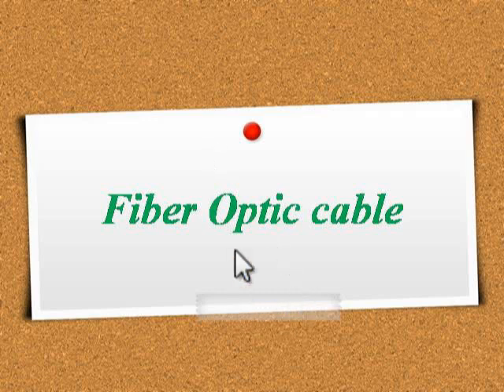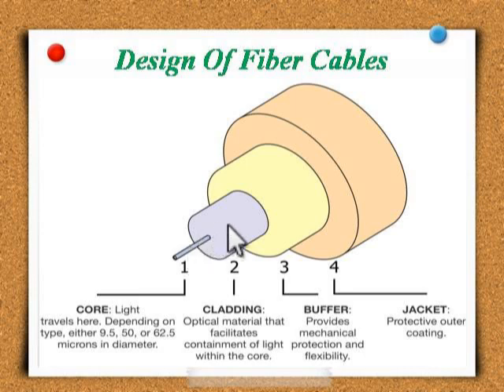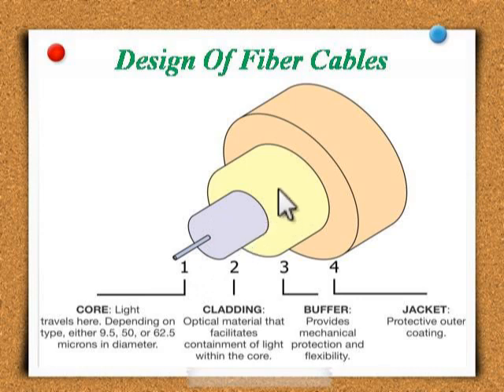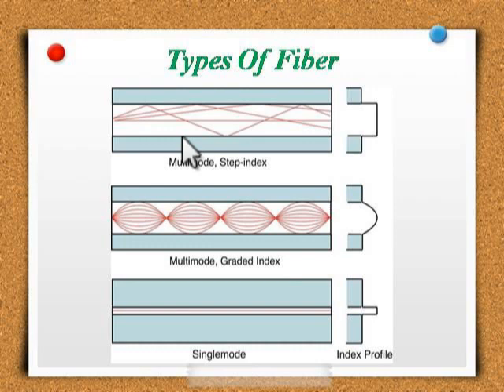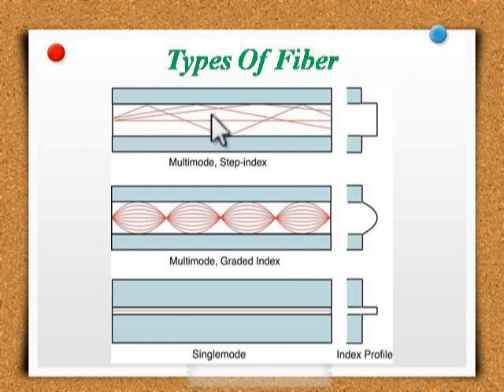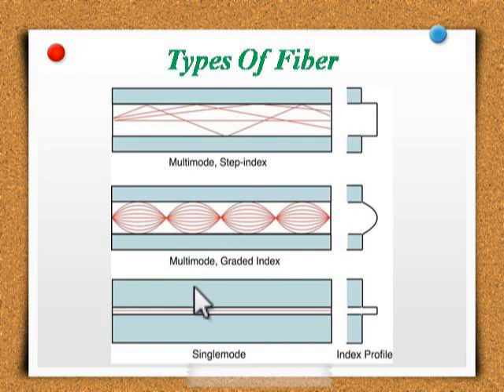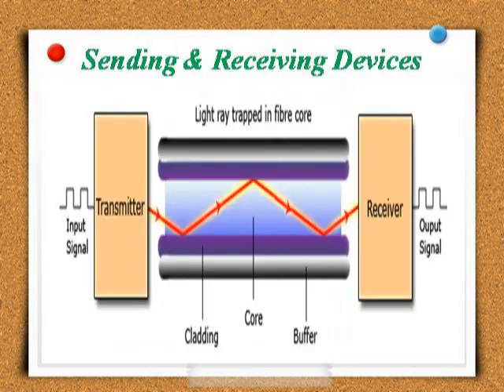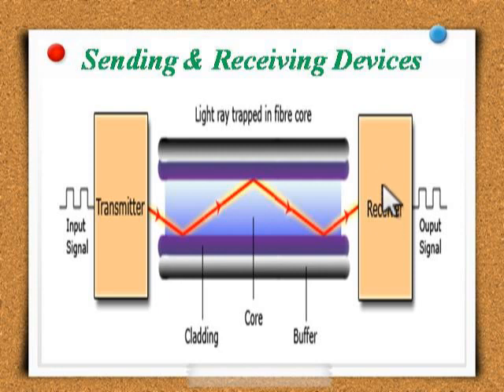Fiber Optic Cable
Prepared by AAKANKSHA JANI